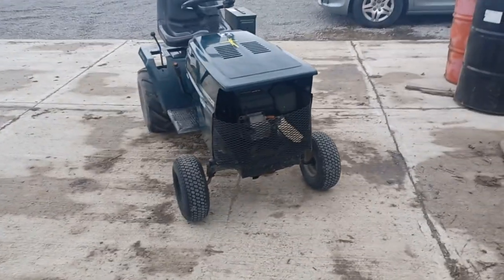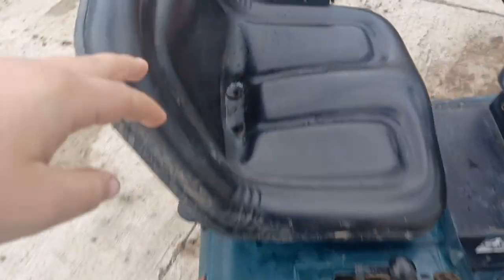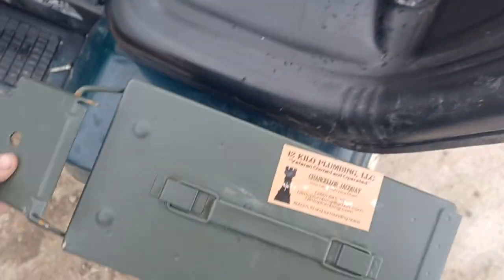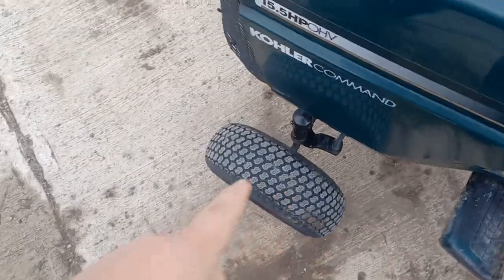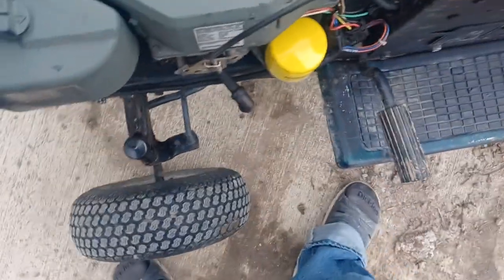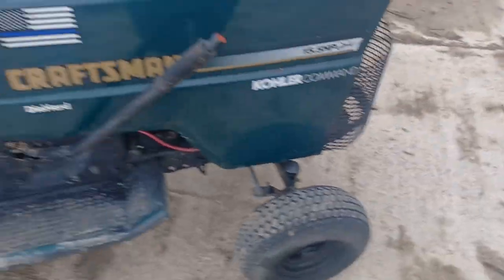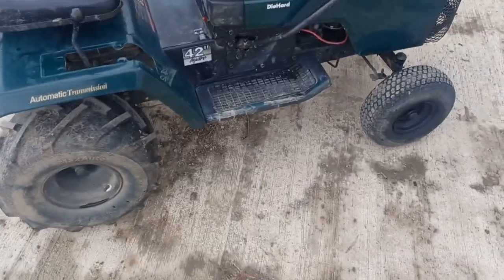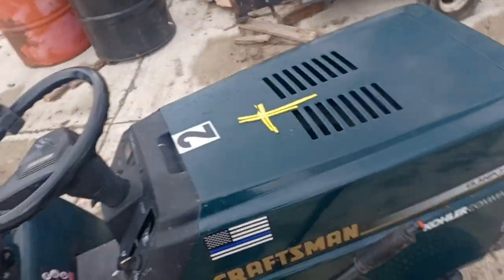Mods and upgrades on beret